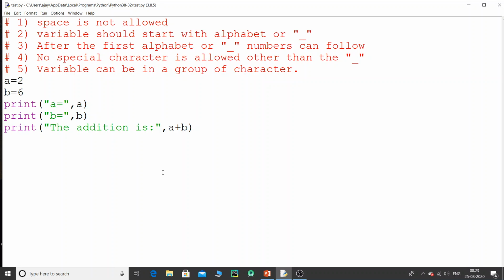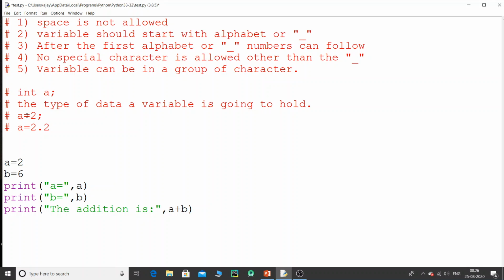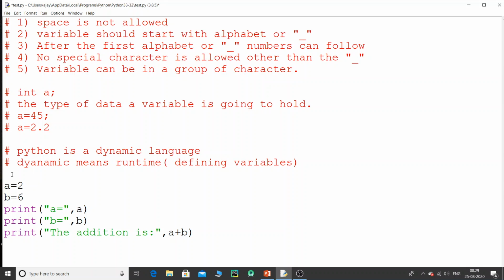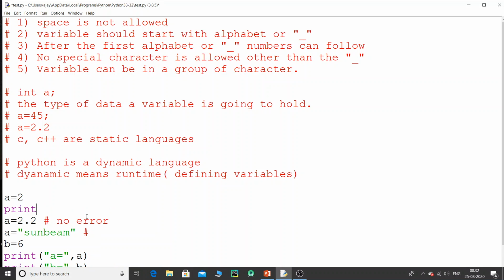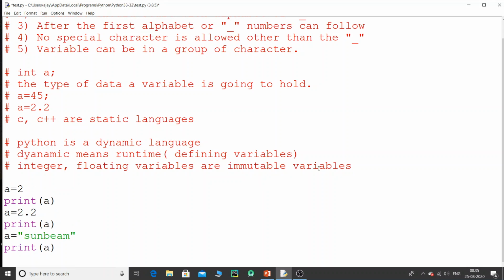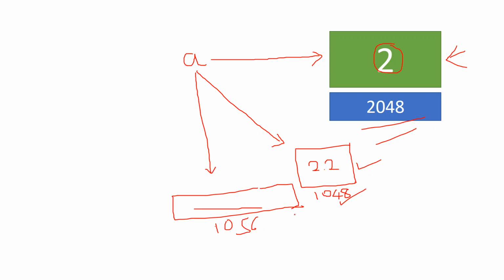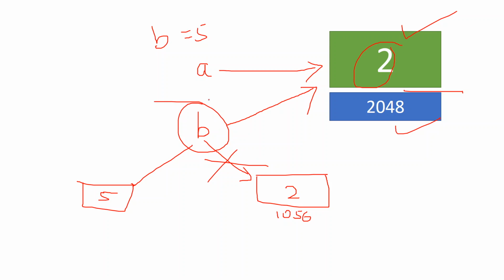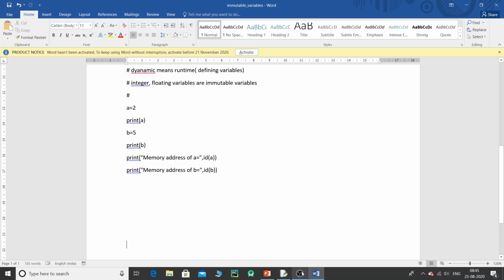Immutable Variables in Python